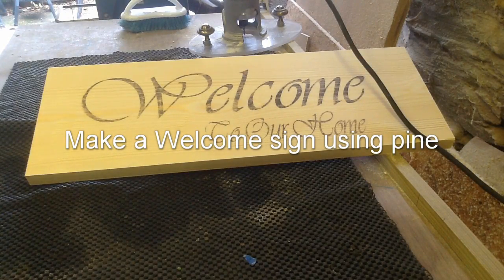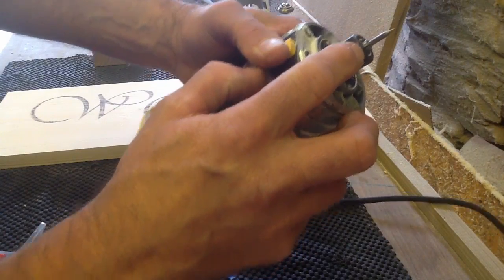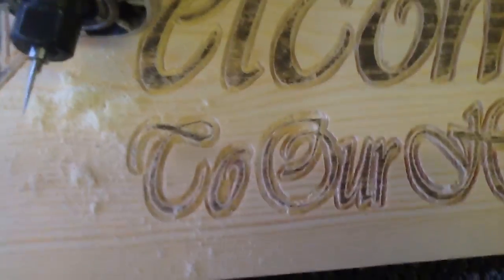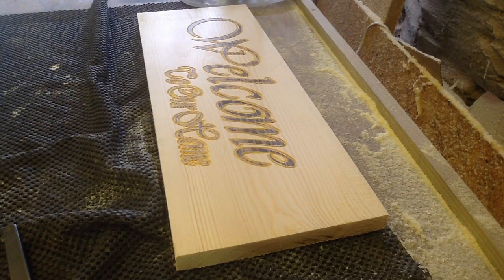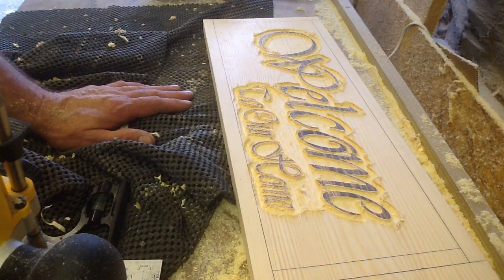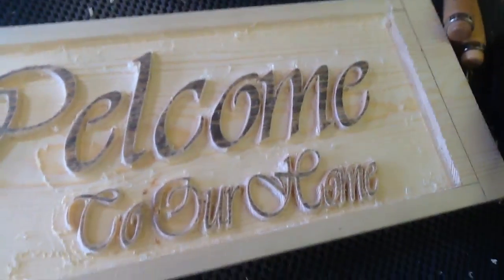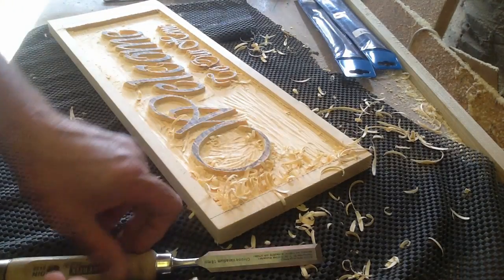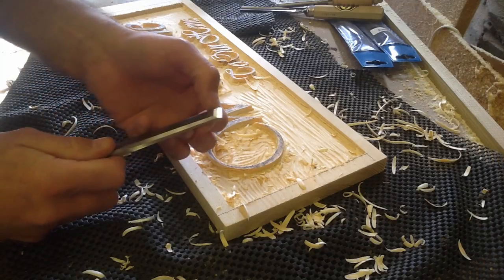welcome to our home sign, chisel background effect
UK links
Dewalt Router
1.5mm spiral upcut
2mm spiral up cut bits
3mm spiral upcut
collet reducer
US  links
Collet reducer
v-groove router bits
Spiral upcut router bits
Spiral upcut router bits flat nose
Dewalt router